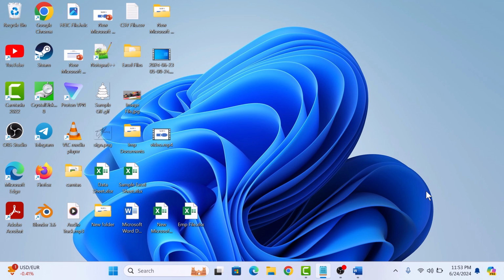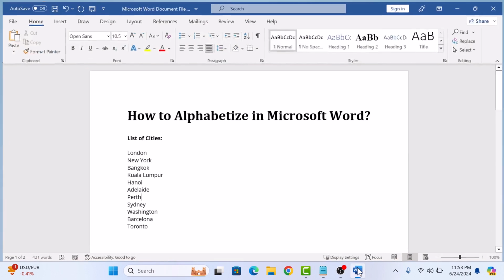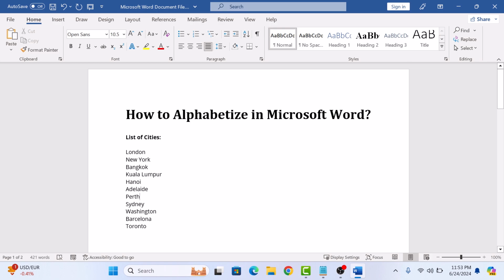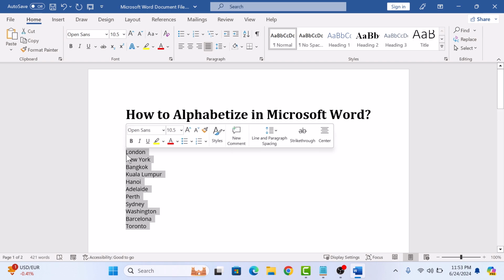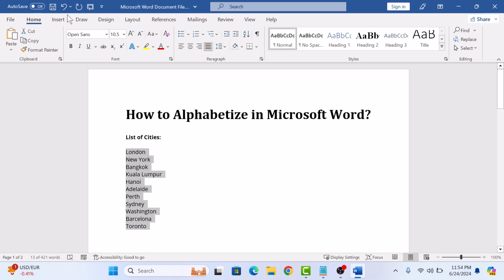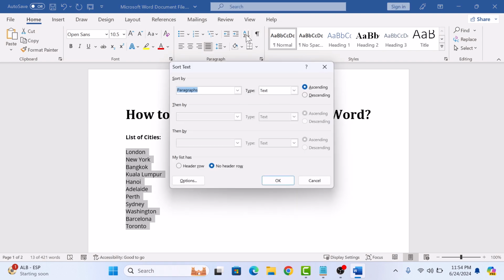How to Alphabetize in Microsoft Word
This video guides about how to alphabetize in word.

Sorting alphabetically in Word makes it easier to find and organize information, ensuring your documents are clear and professional.

To learn how to sort list alphabetically in word, simply follow the step-by-step guide.

Here are the Steps to Organize Alphabetically in Word:

1. Open Microsoft Word document containing the list you want to sort.

2. Click on the "Home" tab in the Word ribbon.

3. Click on the "Sort" button represented by an "A-Z" icon in the "Paragraph" section.

4. Choose either "Ascending" or "Descending" order in "Sort by" option.

5. Click on "Ok" button.

Your selected list will be sorted in the order you choose.

So that's how to alphabetize on word.

Ask me in the comments section below if you have any issues sorting a list in alphabetical order in Word.

Is there a way to alphabetize in word
How do you write alphabetical order in word
Why can't I sort alphabetically in word
What is the shortcut key for alphabetical order in word
How do I automatically alphabetize a list in Word